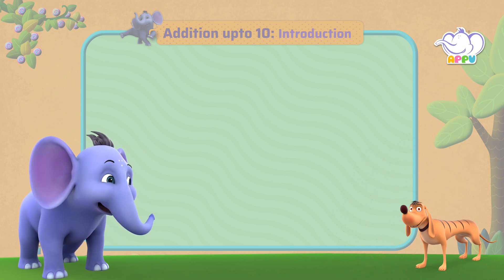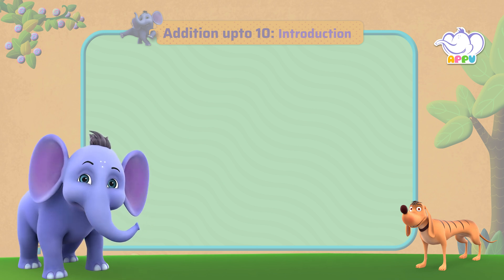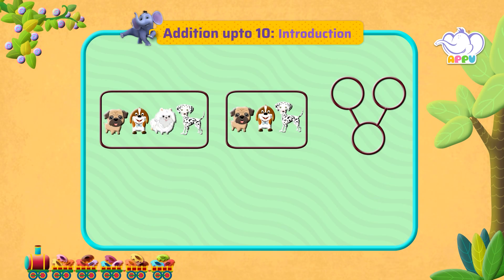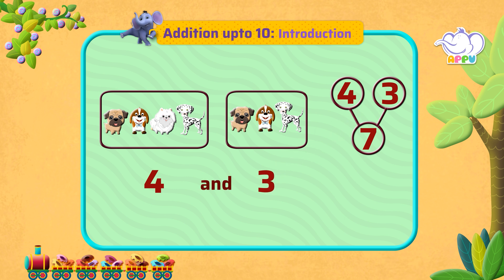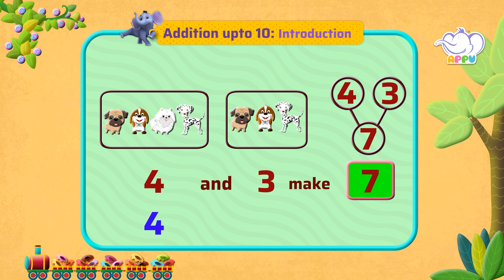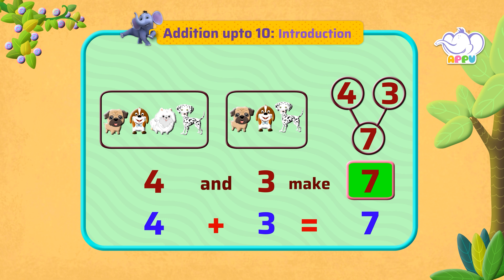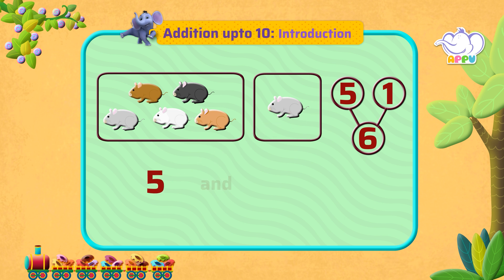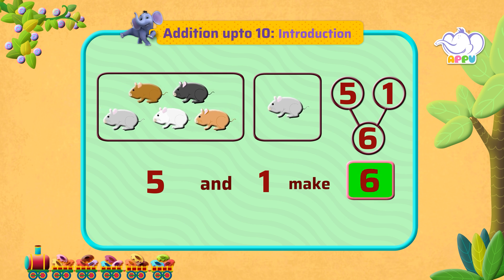K1 - Module 12 - Introduction - Addition upto 10 | Appu Series | Kindergarten Math Learning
Master addition up to 10 in this fun exercise that will enhance your addition skills and number confidence. Tackle each problem with enthusiasm and soon you will be an unbeatable Math whizz!